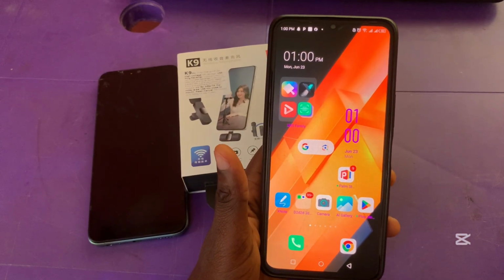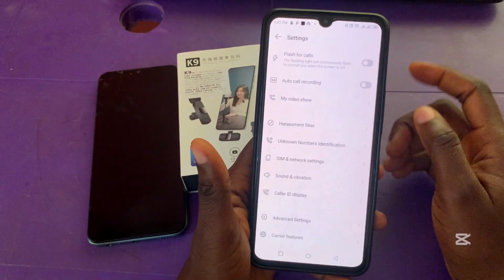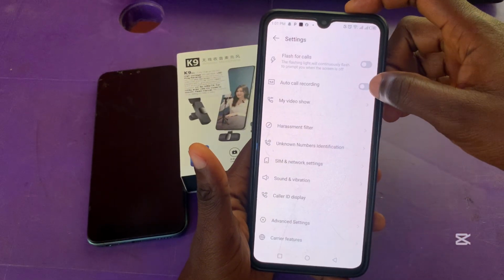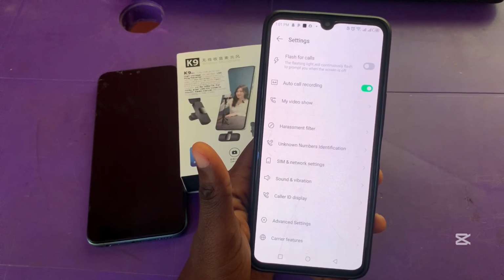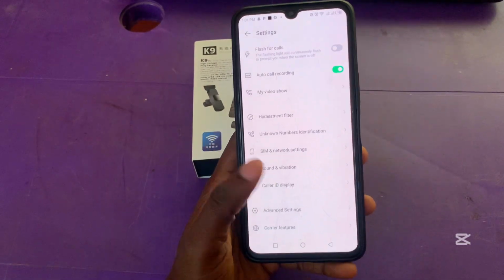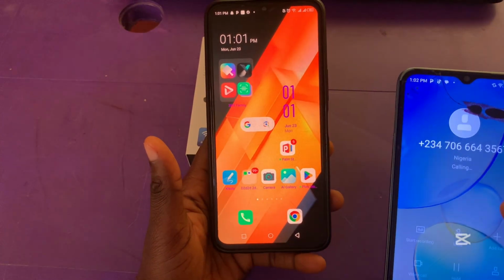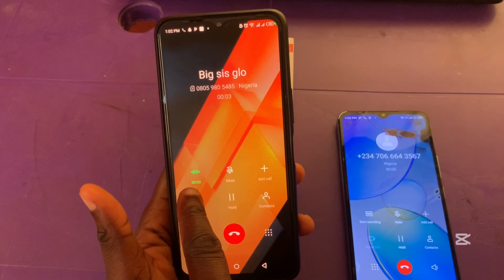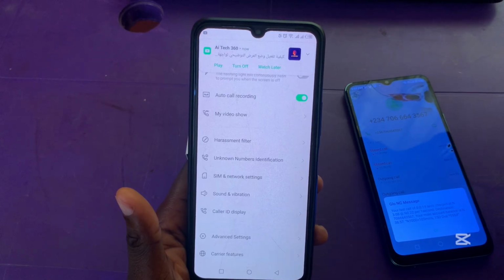How To Turn On Auto Call Recording On Android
How To Turn Auto Call Recording On Android

In this video, I explained into details on how to turn on Auto call recording on Android phone, if you find this video so helpful subscribe to my channel and share with more people to benefit from it, turn on notification bell for more updates.

How to turn on Auto Call Recording On Android iPhone settings iPhone tips and tricks